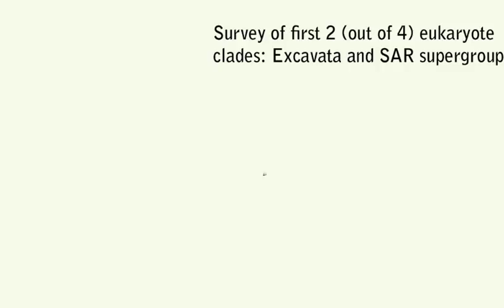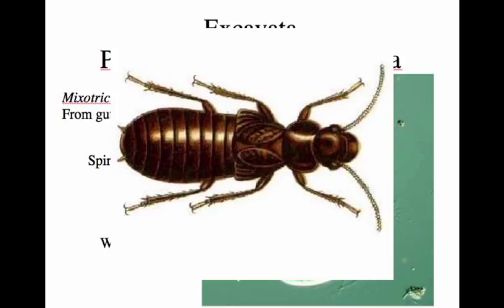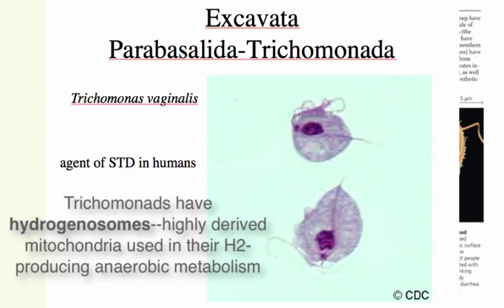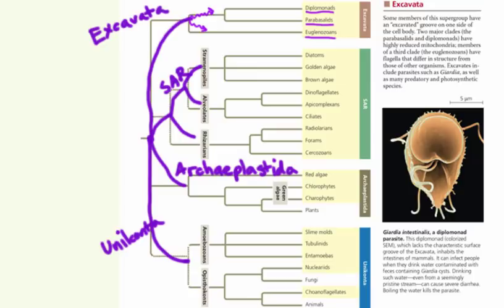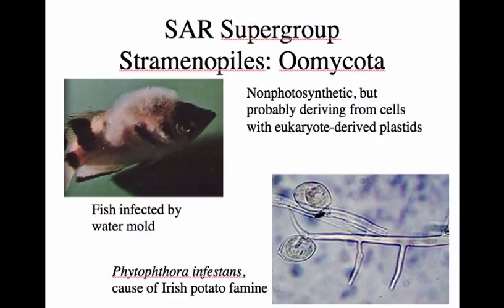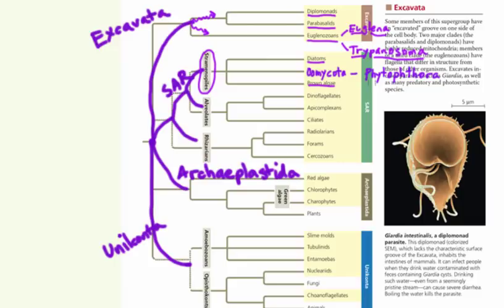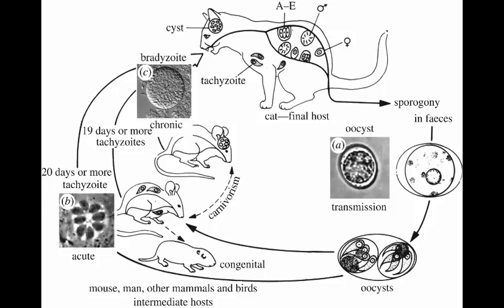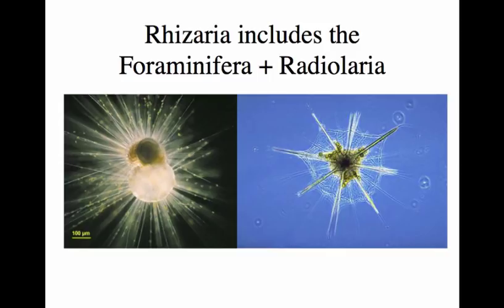BIO202 Unit 2: Excavata and SAR supergroup